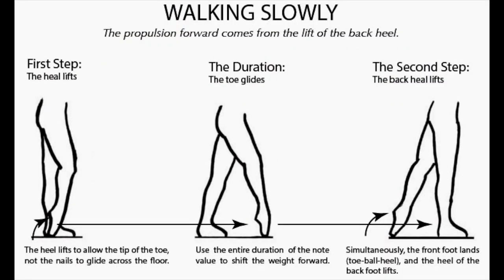The Technique of Walking —101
This video covers a few basic techniques for walking at a moderate tempo and then a slower pace.  Included in the 11-minute video are ticker-tape banners with explanations and definitions. The movie also includes external images with voice-over comments.